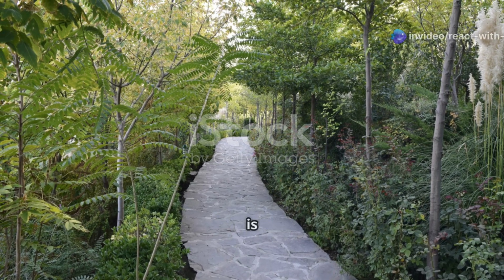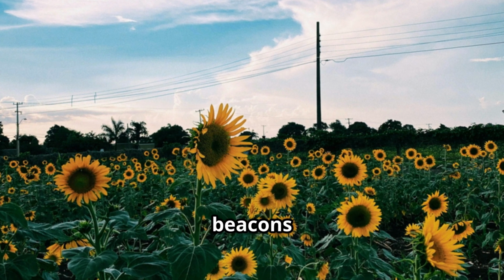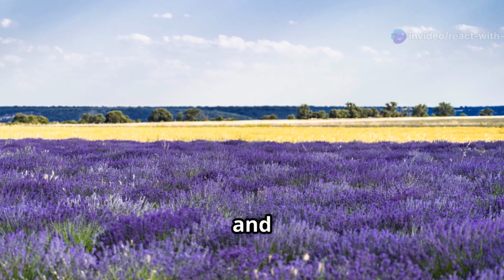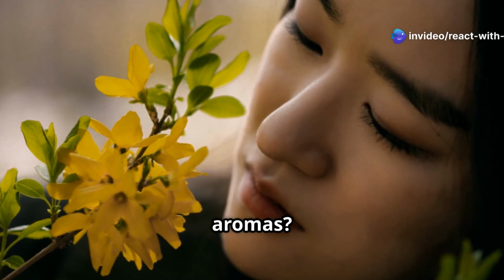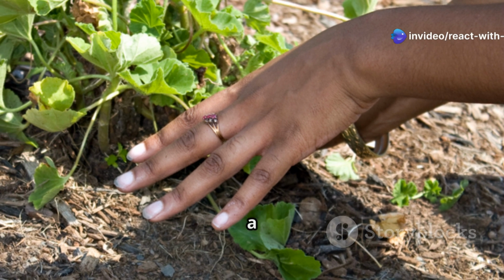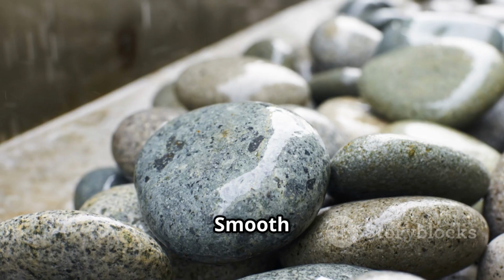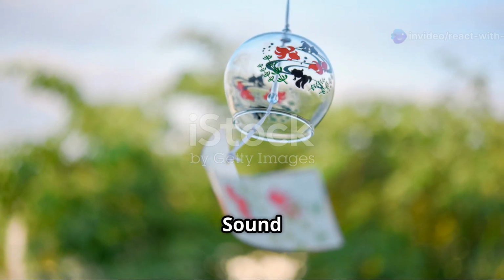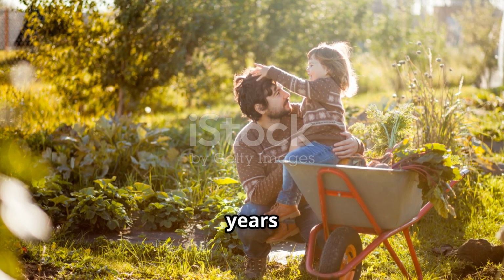The Ultimate Sensory Garden Experience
Transform your outdoor space into a sensory haven with fragrant flowers, textured leaves, and soothing water features. Learn how to engage all five senses in this step-by-step guide.

Script Outline:

00:00:00 - A Garden for All Senses

Introduction to the concept of a sensory garden, emphasizing how it stimulates all five senses: sight, smell, touch, taste, and sound.

Visuals of an inviting, lush garden space that activates the senses.

Brief overview of the garden elements that will be covered in the video.

00:00:29 - A Feast for the Eyes

Discussing the importance of vibrant colors in creating a visually appealing garden.

How to select plants with varied foliage, flowers, and seasonal changes for year-round visual interest.

Visuals of bright flowers, leaves, and the overall garden setup.

Examples: lavender, sunflowers, and colorful ornamental grasses.

00:02:11 - Filling the Air with Fragrance

Explaining how aromatic plants like roses, jasmine, and honeysuckle enhance the sensory garden.

Tips for strategically planting fragrant flowers near pathways or seating areas.

Visuals of flowers in bloom and close-ups of petals releasing fragrance.

00:03:23 - Textures to Tantalize

Highlighting the tactile experience of various plant textures.

Examples: soft lavender, rough stone paths, smooth leaves of hostas, and fuzzy herbs like lamb's ear.

Close-up shots of hands gently touching plants, leaves, and the textures of garden elements.

00:04:40 - A Taste of Nature's Bounty

Introducing edible plants that add a delicious dimension to the sensory garden, like mint, strawberries, and tomatoes.

Tips on planting herbs, fruits, and vegetables in the garden for easy harvesting and tasting.

Visuals of harvesting and tasting fresh herbs and fruits from the garden.

00:05:12 - The Sound of Serenity

Emphasizing the soothing sounds in a sensory garden: rustling leaves, water features, birds chirping.

Recommendations for adding a water feature like a fountain or pond, or creating a space where wind chimes are hung.

Footage of flowing water, bird songs, and the rustling of leaves to evoke tranquility.

00:05:43 - Conclusion

Final thoughts on the importance of creating a sensory garden that promotes mindfulness and relaxation.

Encouraging viewers to combine all these elements in their own gardens for a truly immersive experience.